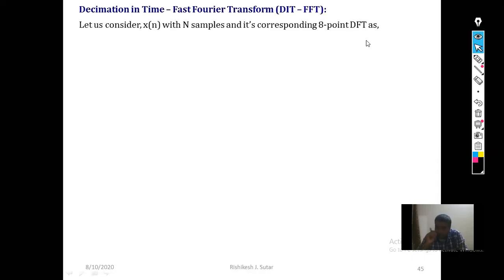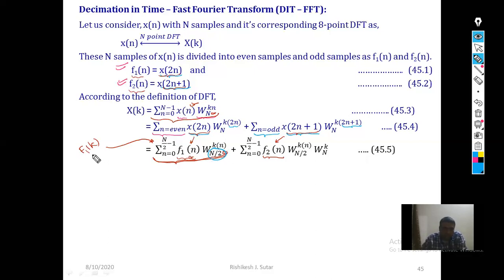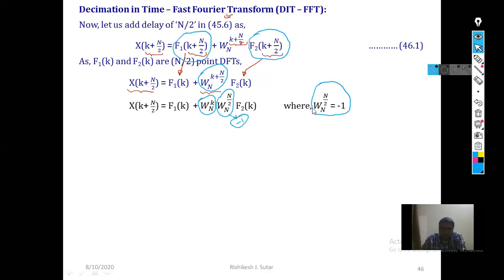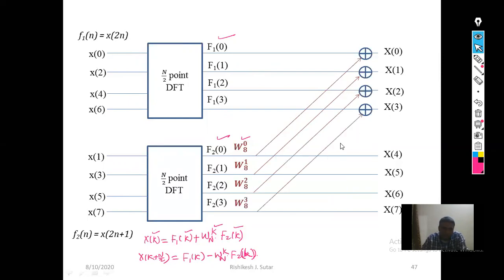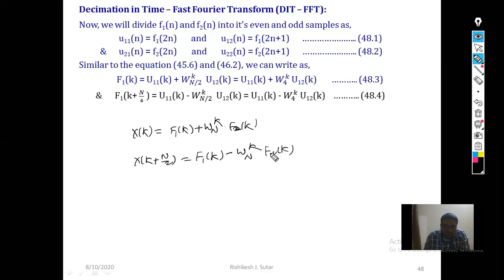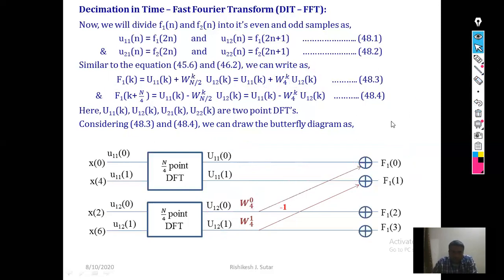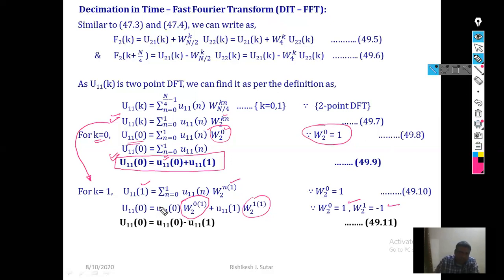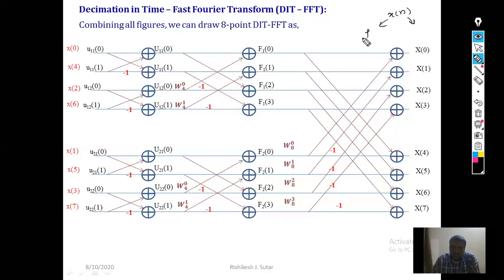15 DIT FFT